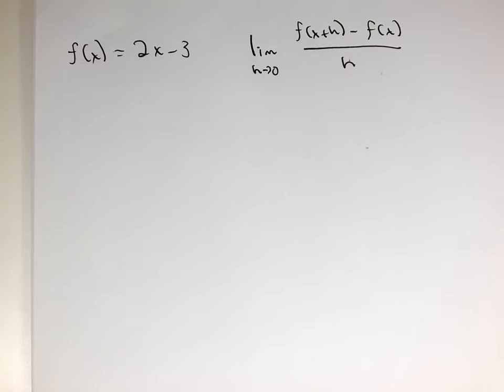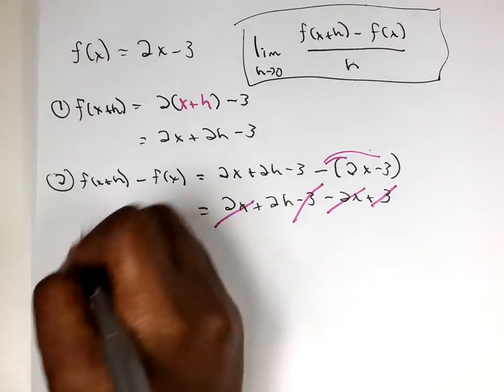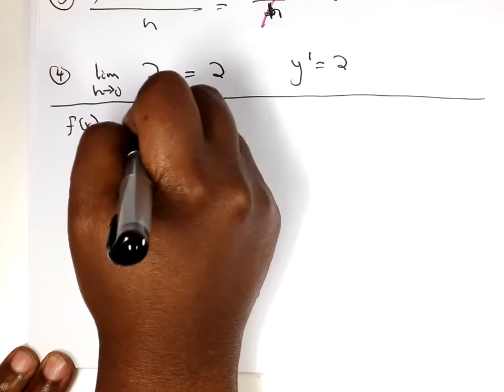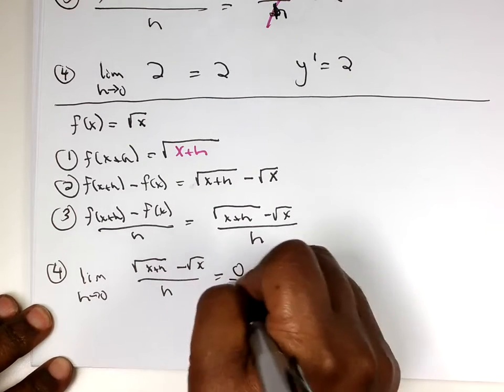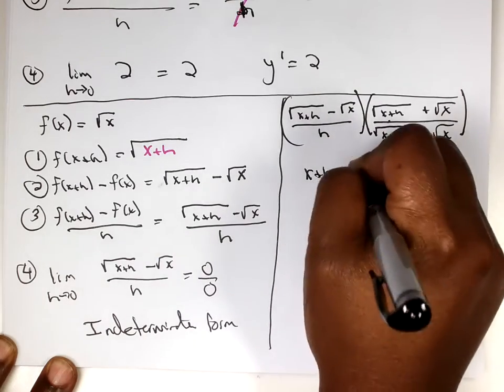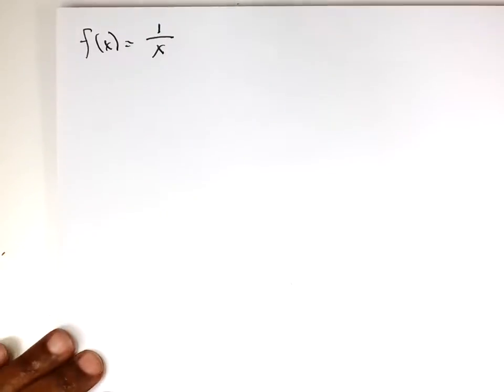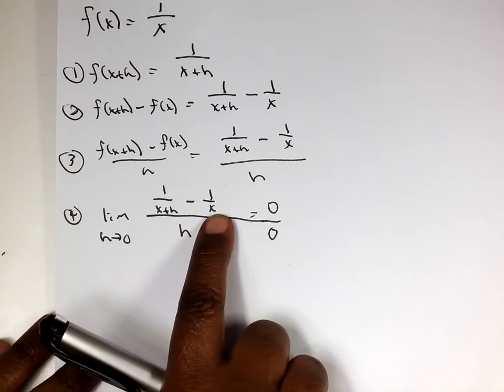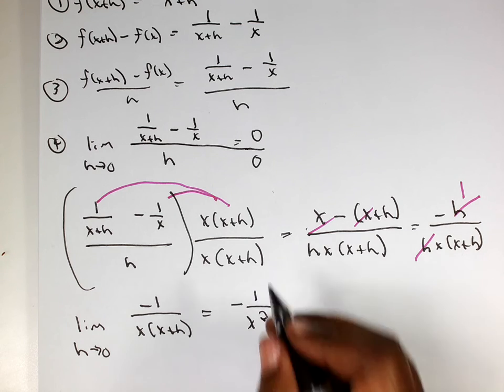Bus Calculus 2.6 Derivative Part 2